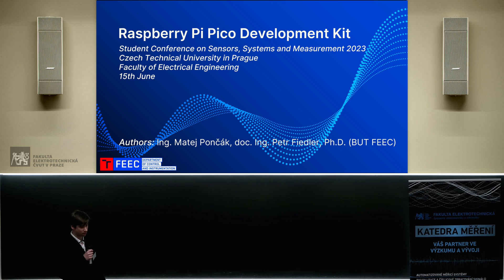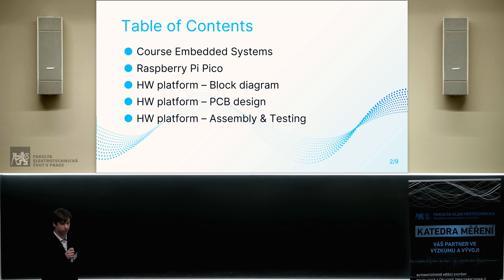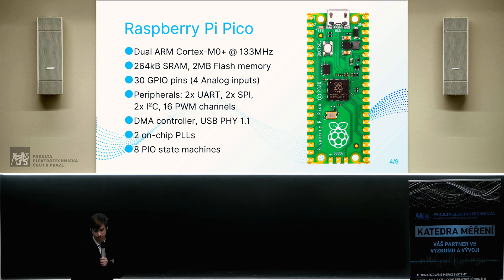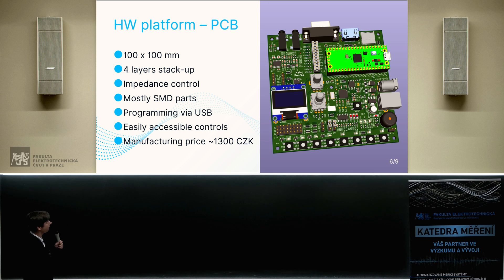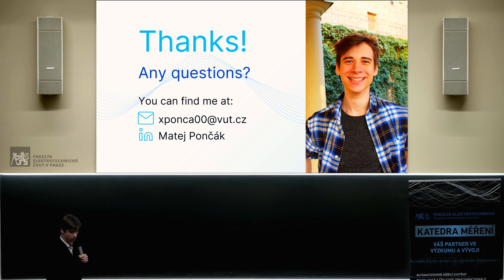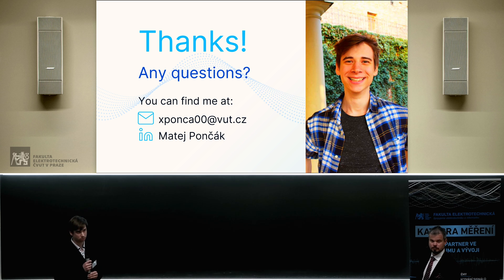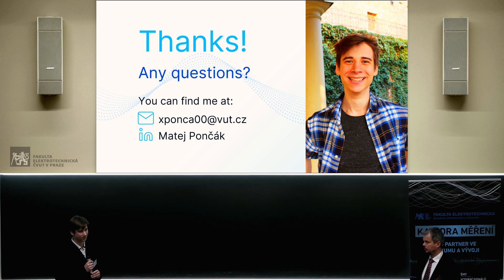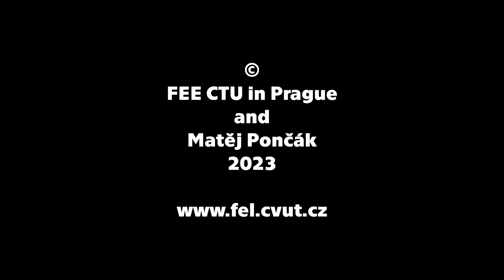M. Pončák: Raspberry Pi Pico Development Kit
Introduction:
In early 2021, Raspberry Pi Foundation introduced its first microcontroller, the RP2040, along with the Raspberry Pi Pico development board. Its 32-bit architecture allows for use in the simplest of applications, right down to machine learning or video output to a computer monitor. The RPi Pico development kit was created for use in the laboratory exercises of the Embedded Systems course and will be described in this paper.